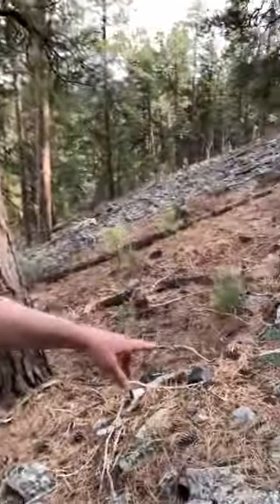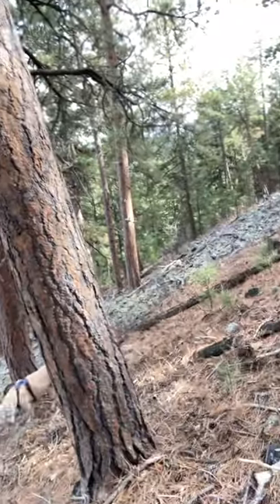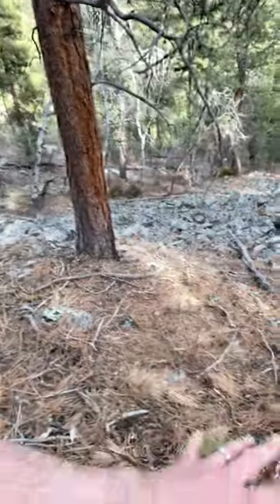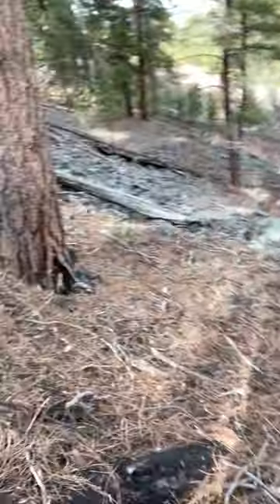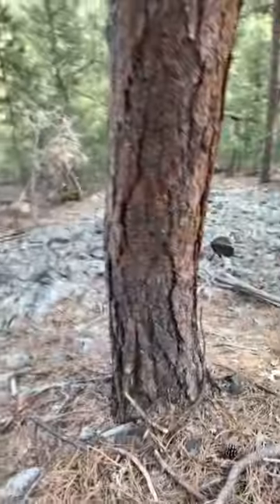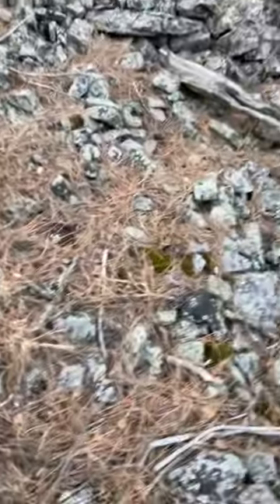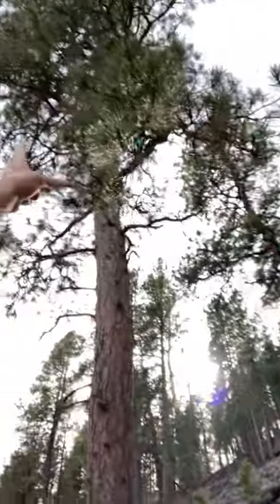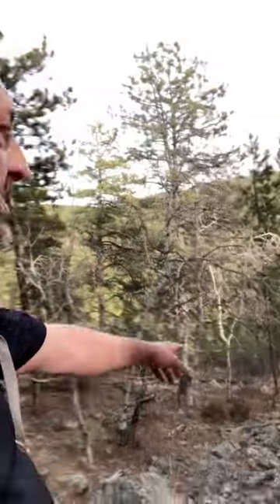mountain hiking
a great hike through the black hills of SD